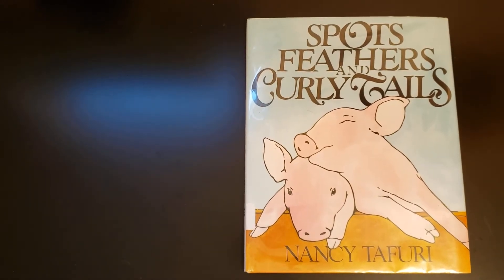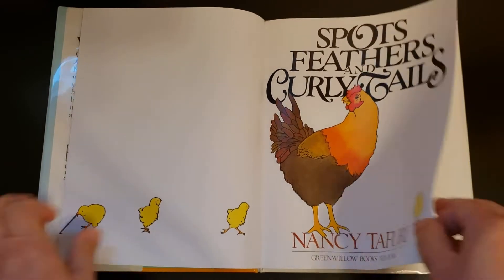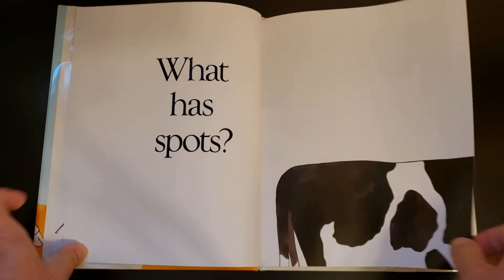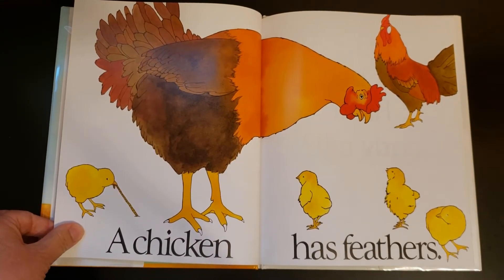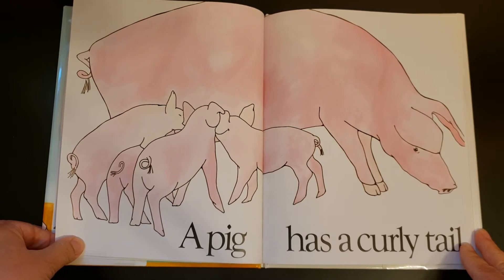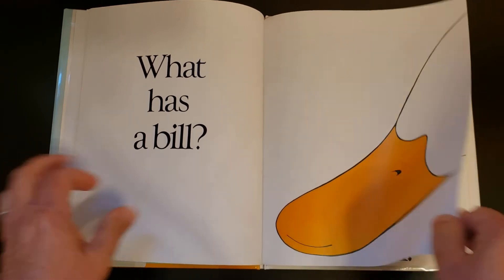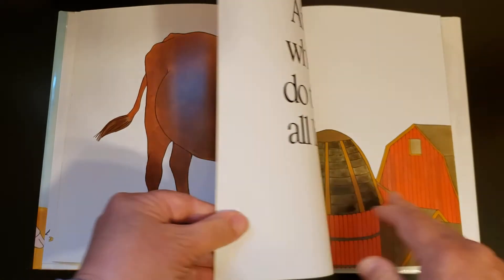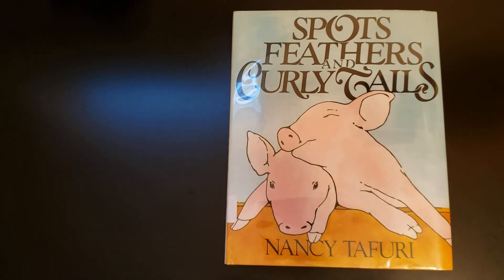Spots Feathers and Curly Tails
Read aloud of Spots, Feathers and Curly Tails.